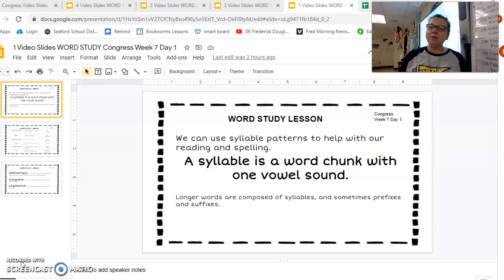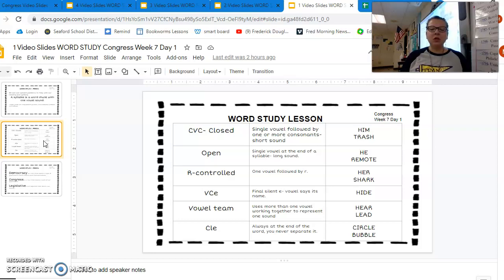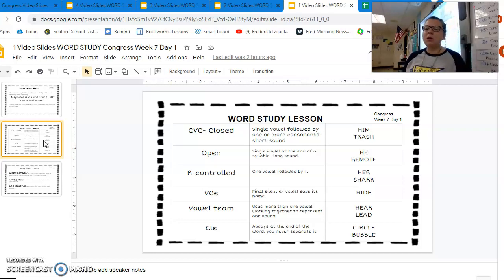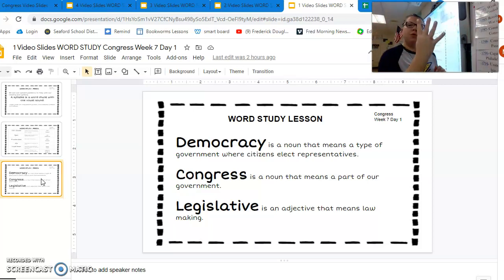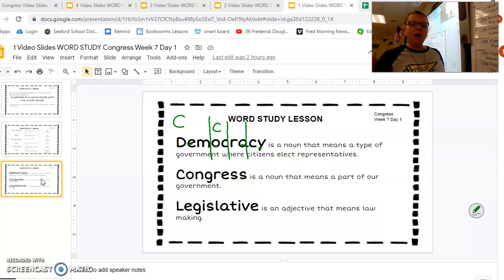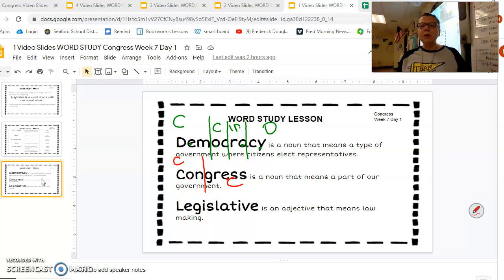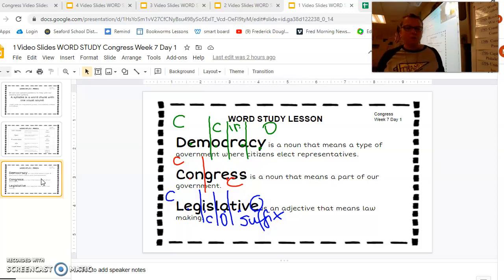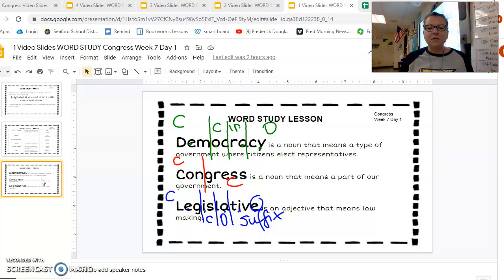Word Study lesson Congress Day 1